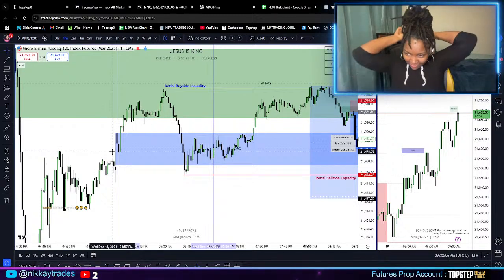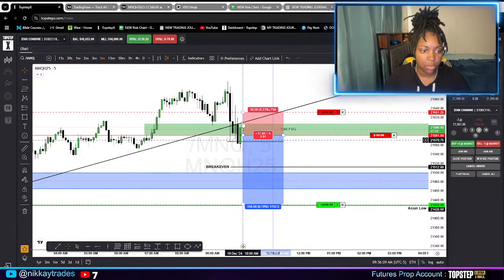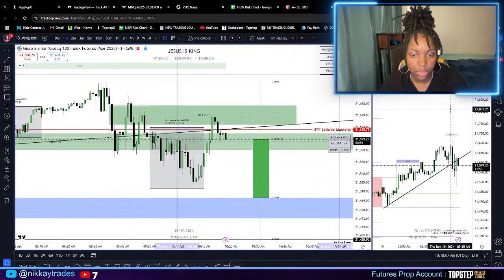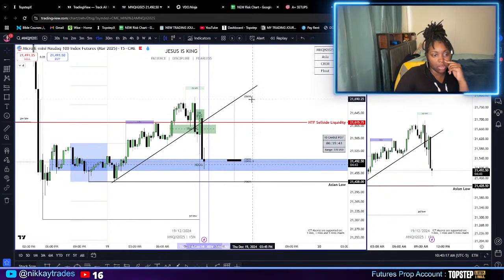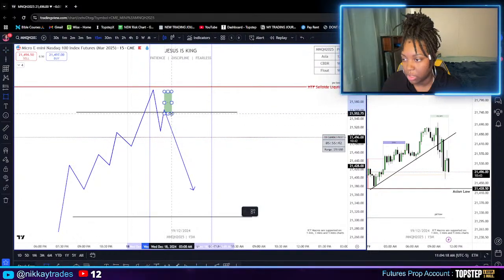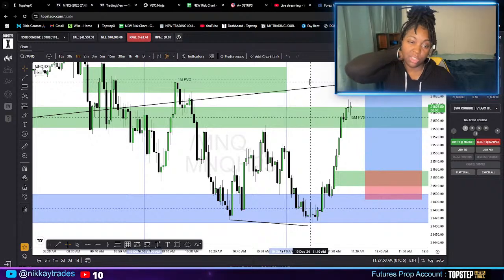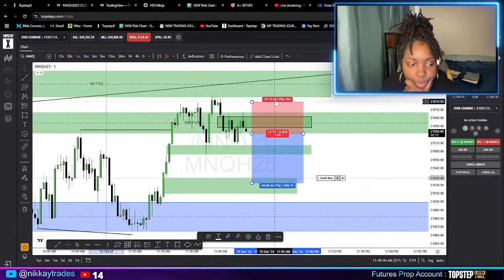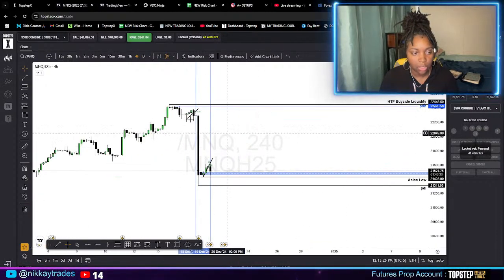2L, +46 Ticks | Live Trading Futures NQ| ICT Concepts w/ Topstep